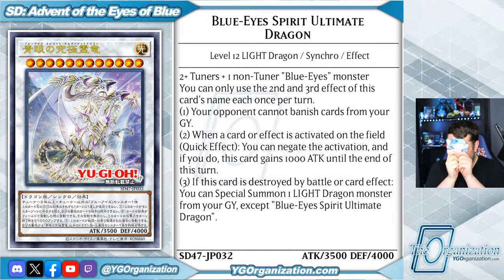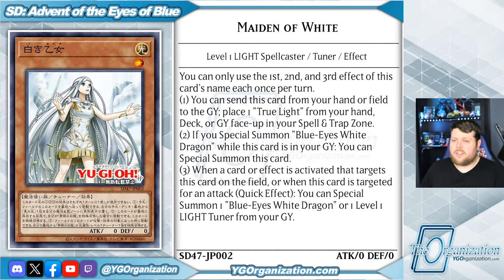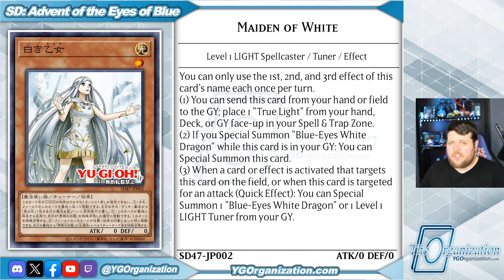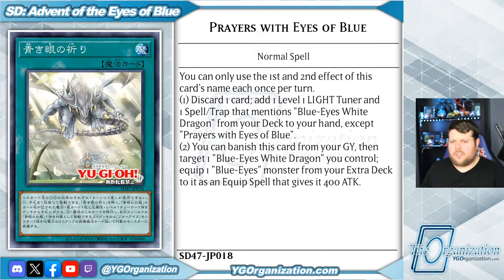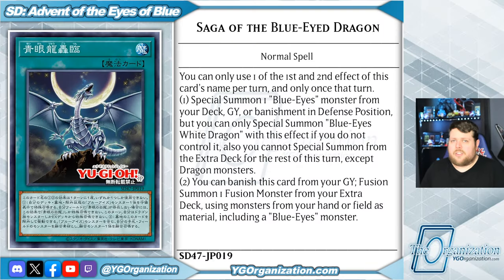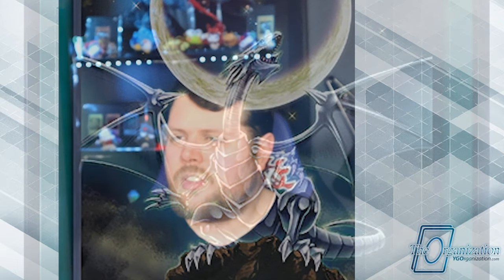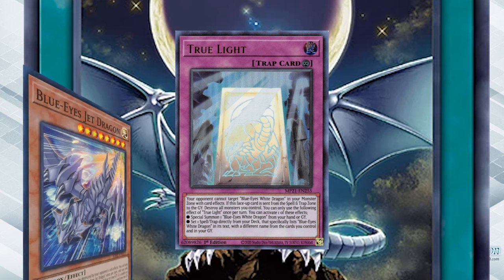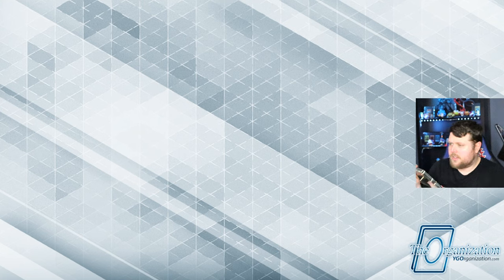Come forth, Blue-Eyes Ultimate Spirit Dragon - New Blue-Eyes Structure Deck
Resemblance to previous maidens who may or may not have eyes of blue is entirely intentional.

A huge shoutout to the YGOrg  Media team for making this videos possible. Conch, Pichu Cooper, Bolt Spider, you guys are amazing.